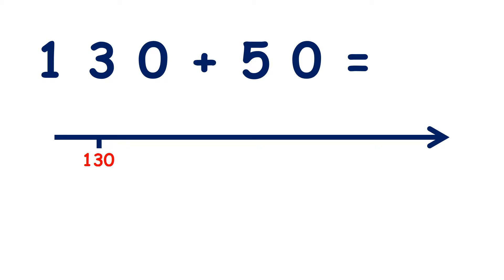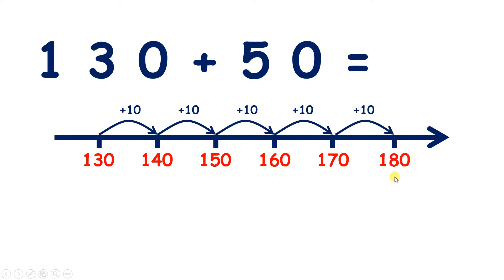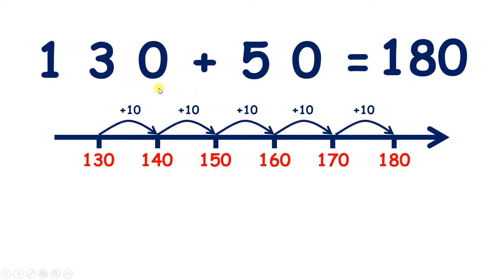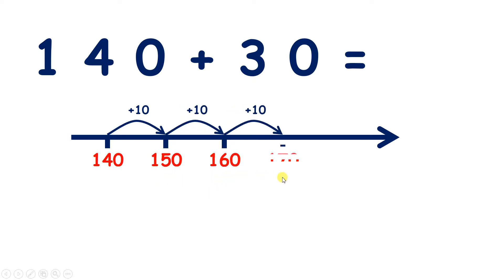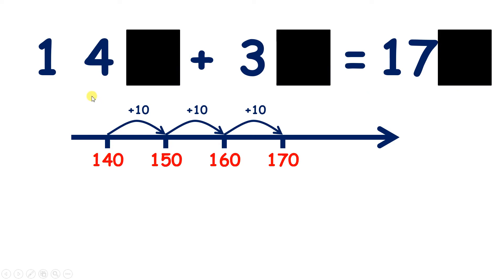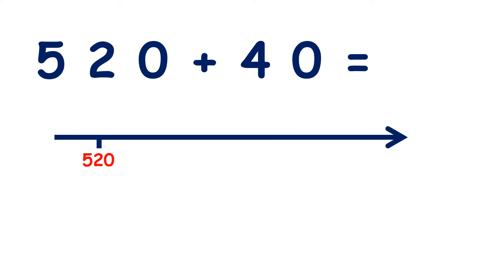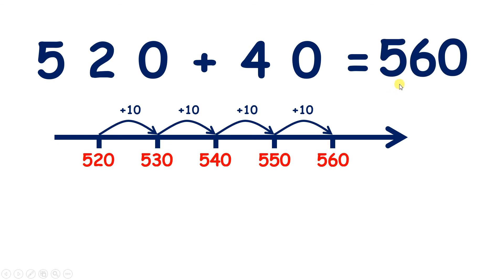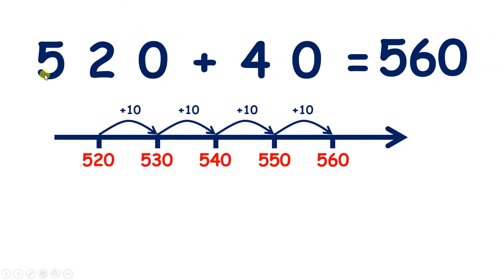Add multiples of 10 beyond 100